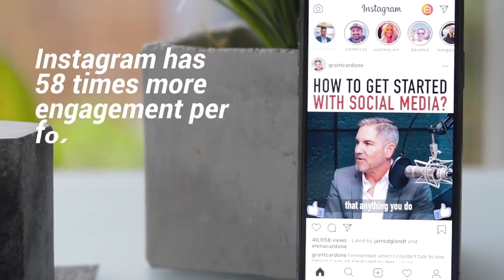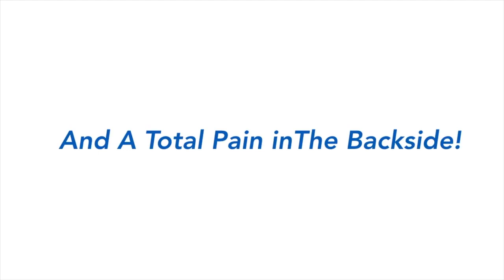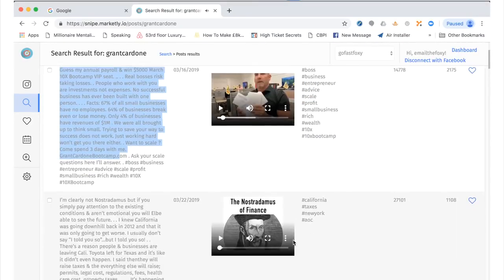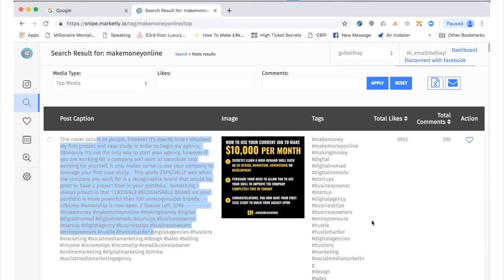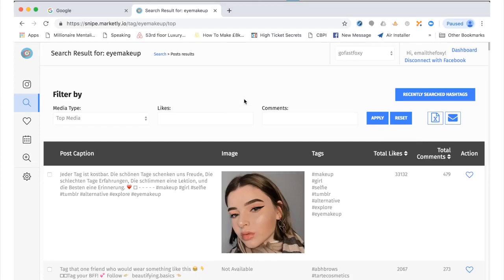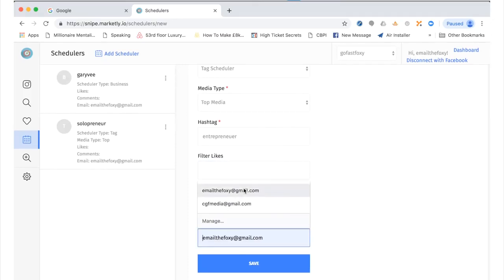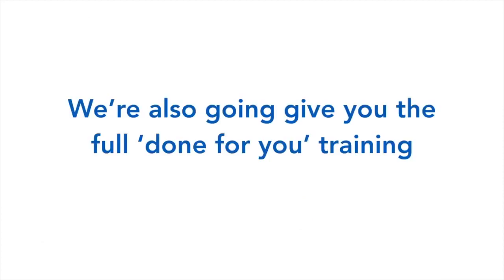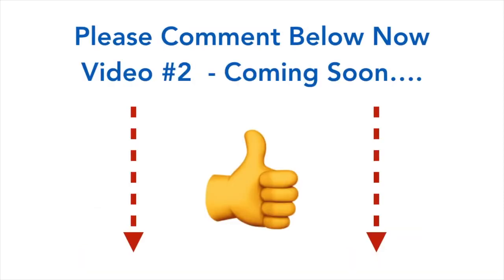Grow's Your Instagram Account 834% the SAME DAYBy Doing This...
Every Industry Wants To Grow Their Instagram™ Account At Rocket Speed

But Finding the HOT Hashtags Which Turbo Charge Your Instagram Rankings Is Really Hard Work?
Many people have tried and failed, wasting $1000’s of dollars in the process trying to explode their Instagram pages

* Hiring an Agency - Big promises yet never deliver their “so called” promised results
* Paying for shoutouts - Some people havepaid up to $5,000 to get a “Shout out” on someones page with terrible enagements
 *Liking others peoples posts - One of the most boring and time consuming ways
 *Unfollowing & following people - Again an outdated technique that will bore you and take hours of your time
 *Using Auto Follow Bots - Risk getting your account shut down in seconds… it’s not if.. Its when!
 *Buying Followers - Worst Idea ever. You accounts get filled with junk followers and this affects the REAL engagement from real people.

ITaggz - Your Amazing 24/7 Ranking Finder Locating The Top Ranking Keyword